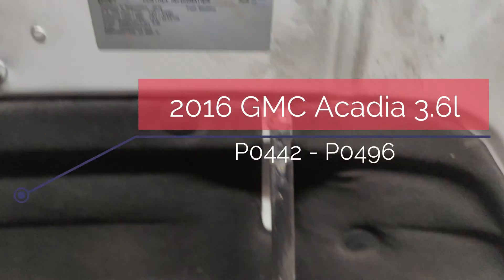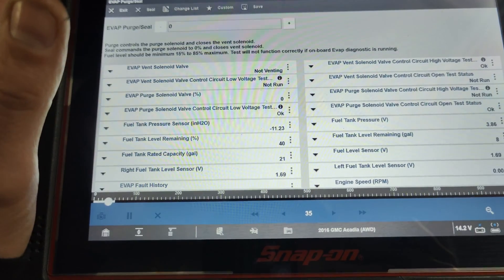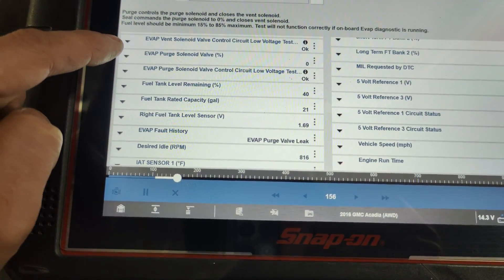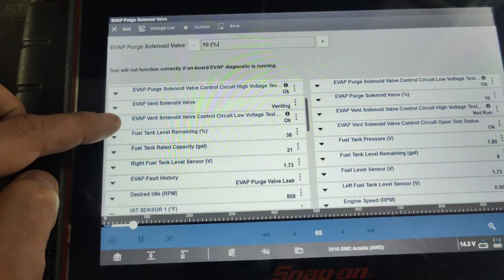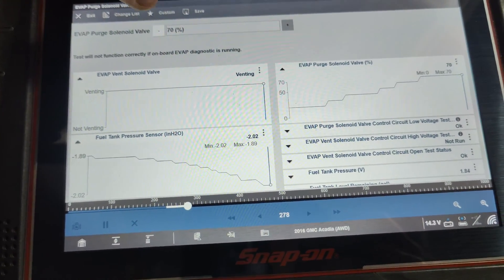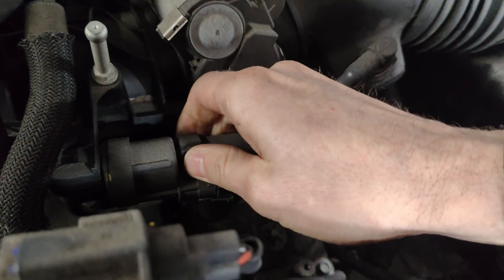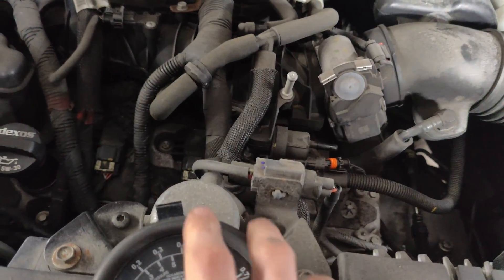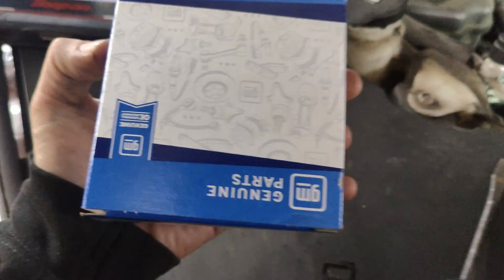2016 GMC Acadia 3.6l P0442 P0496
Today we have a 206 GMC Acadia 3.6l with a P0442 and P0496 code. Follow along as we walk though trying to diagnose this problem.

Codes:
P0442 - Evaporative Emissions (EVAP) System Small Leak Detected
P0496 - Evaporative Emissions (EVAP) System Flow During Non Purge

Tools Used:
Snap-on Zeus

Hromee Fuel Pump and Vacuum Tester Gauge, Carburetor Pressure Diagnostics Leakage Tool Kit

0:00 Intro
0:15 Code Scan
0:30 Bidirectional Test Purge / Seal
1:30 Commanding Purge
3:00 Removing The Hose and Connector From The Purge Valve
3:45 Putting A Vacuum Gauge On The Purge Valve
4:00 New Purge Valve Testing
5:00 Purge / Seal Test On New Purge Valve
6:50 It's Fixed!